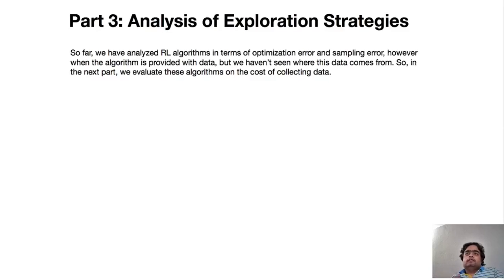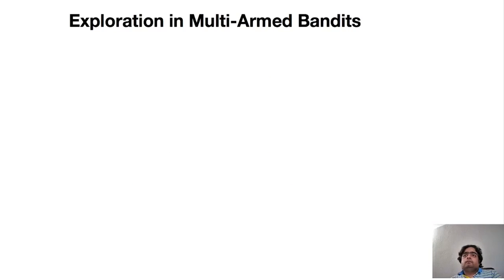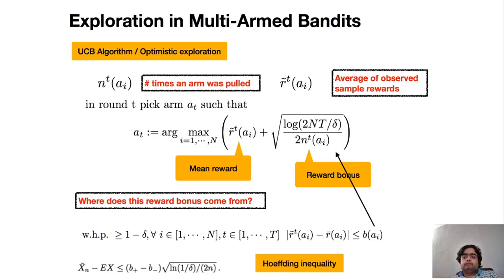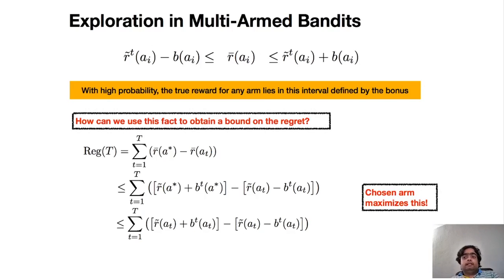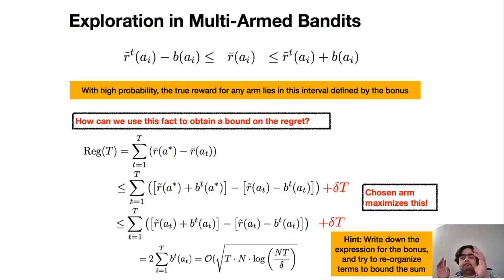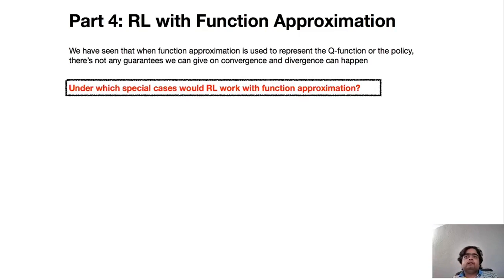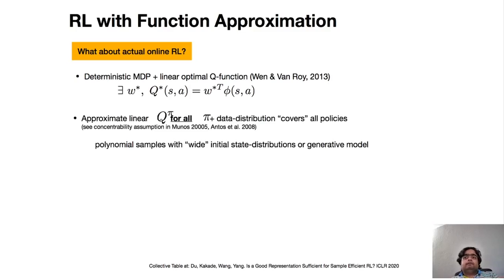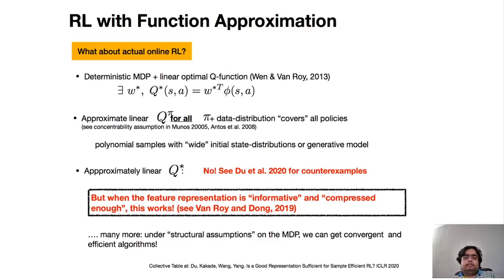CS 285: Lecture 16, Part 4